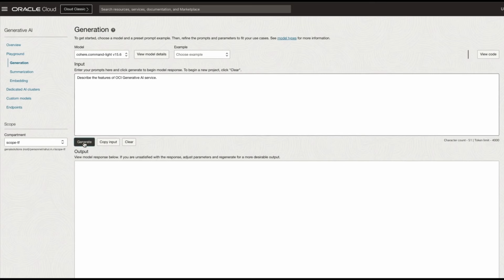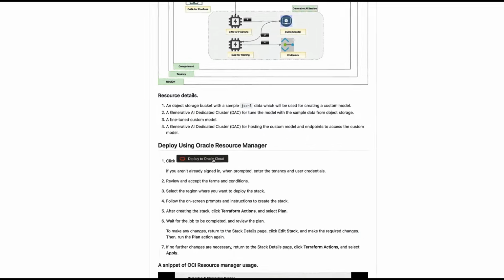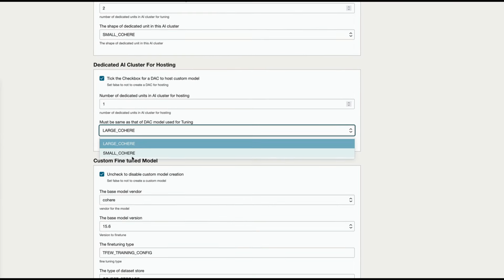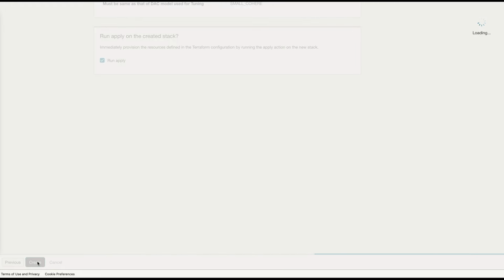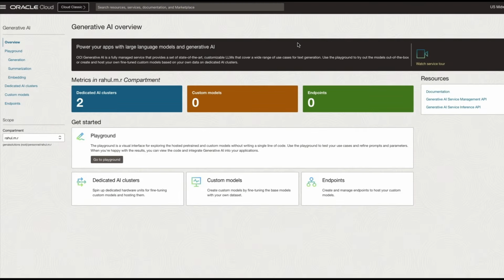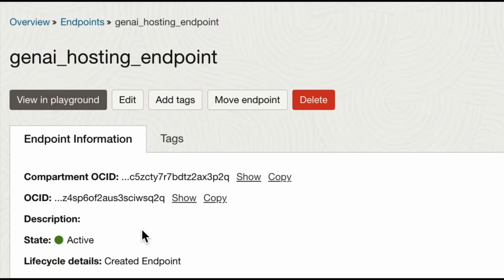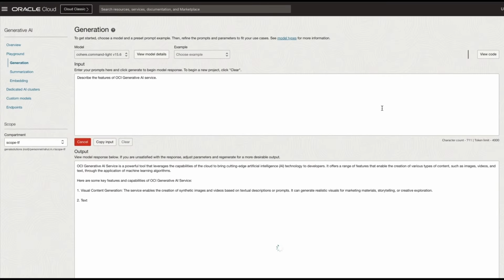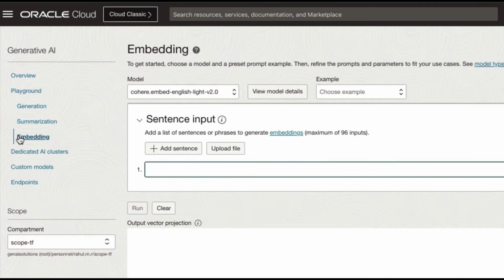Build Generative AI Infrastructure with Terraform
If you’re looking to use Terraform to help you get started with generative AI on Oracle Cloud Infrastructure (OCI), this is the solution for you! It demonstrates how to use Terraform automation to easily bootstrap a GenAI service with the necessary resources. OCI Generative AI is a fully managed service providing state-of-the-art, customizable large language models (LLMs) that cover a wide range of use cases.

This solution will provide the Terraform stack as well as a repository of data and models needed to generate a “playground” for testing and development.